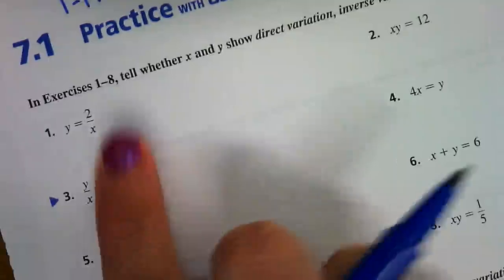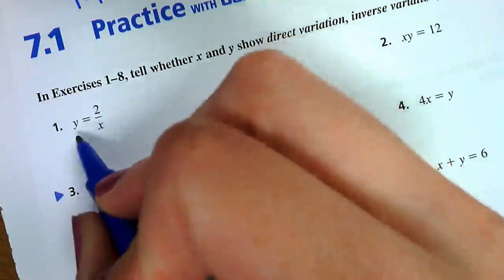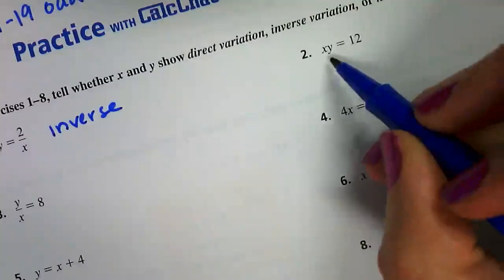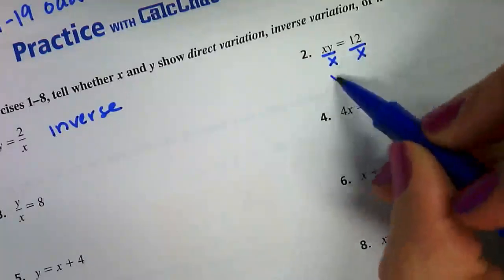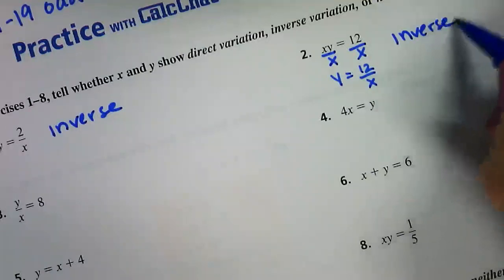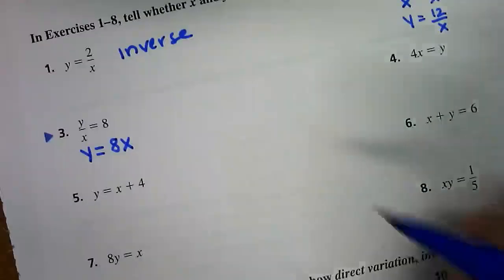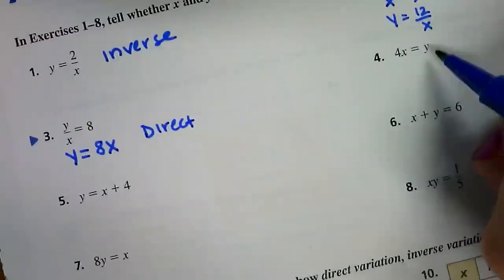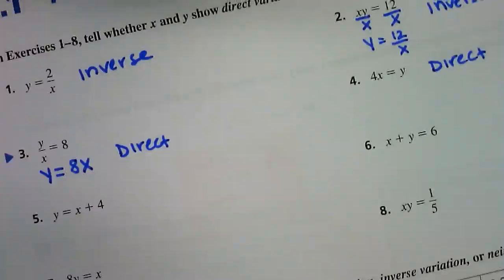A2H Direct & Inverse Variation 7 1 Practice